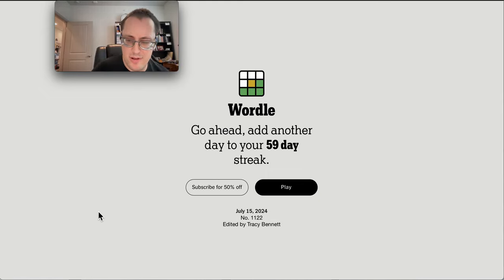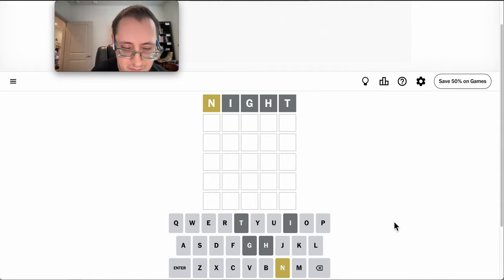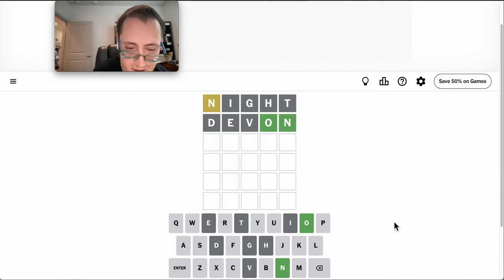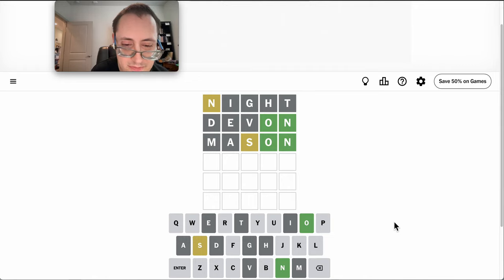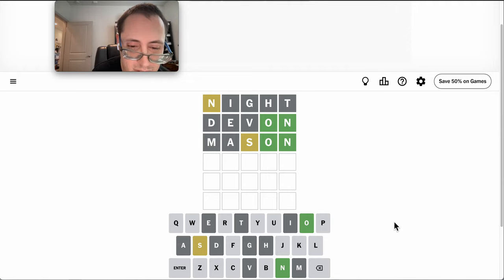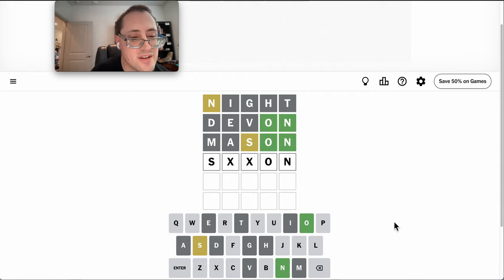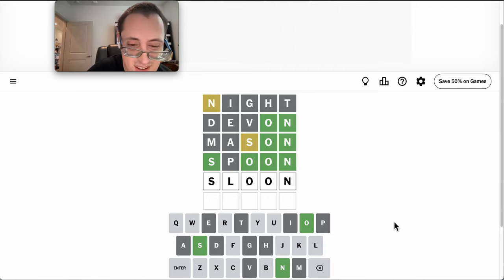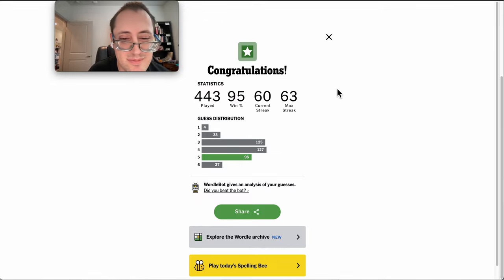Wordle 2024 07 15 - an odd one?